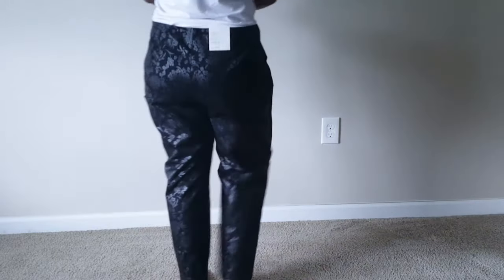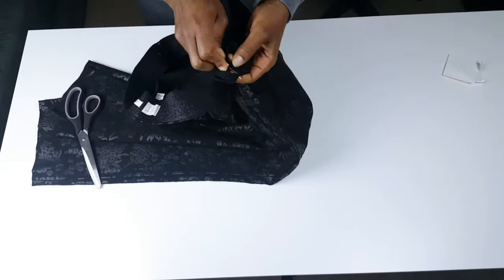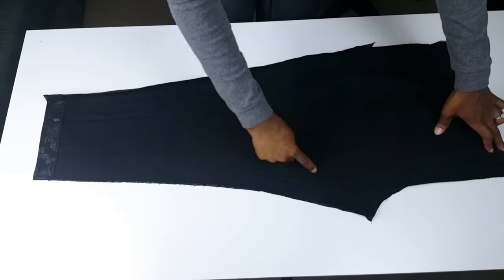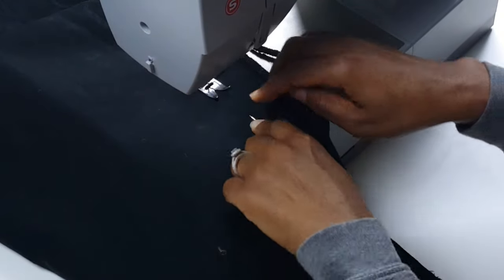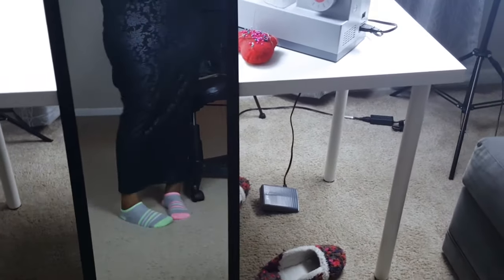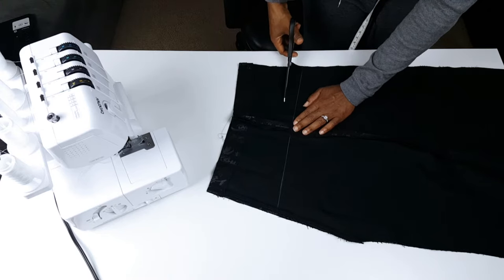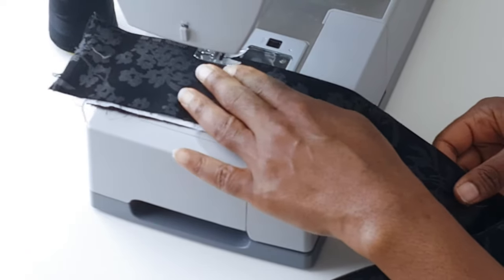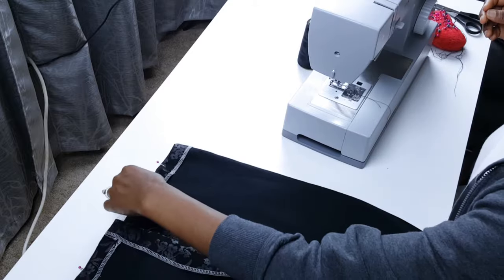DIY| How to Turn Pants Into A Pencil Skirt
In this DIY video I show you how I transform over-sized pants into a pencil skirt. This will be a beginner to intermediate level.